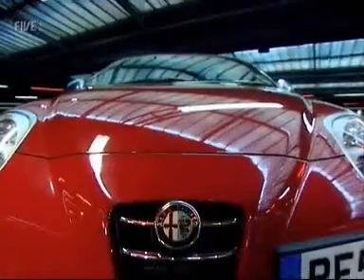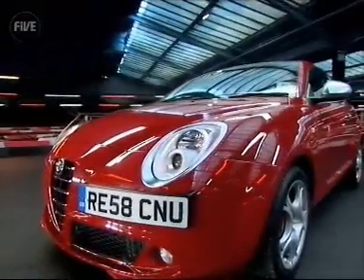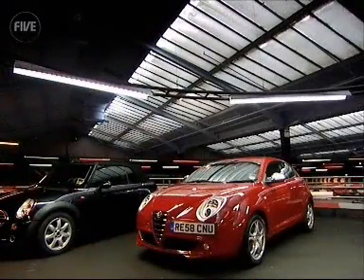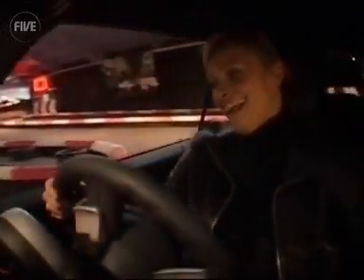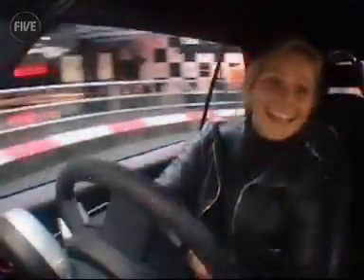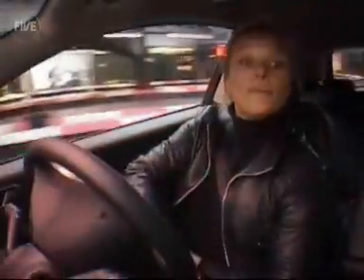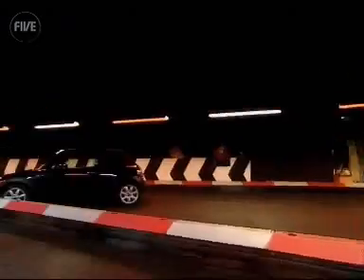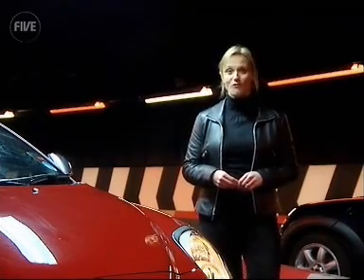Alfa MiTo review Fifth Gear 160209